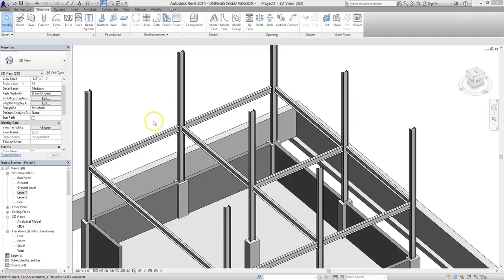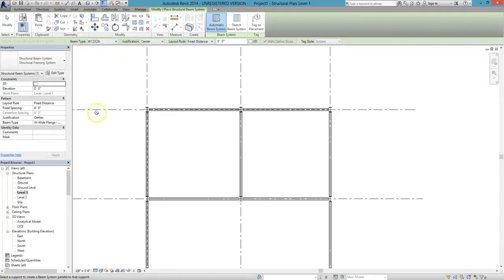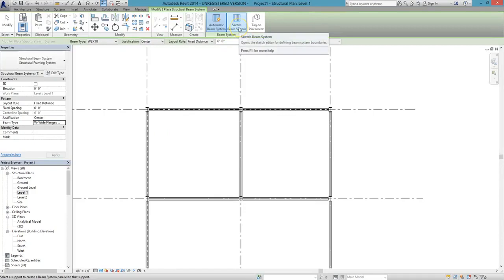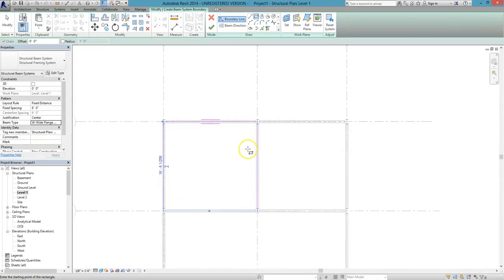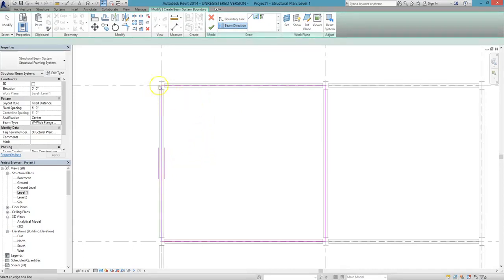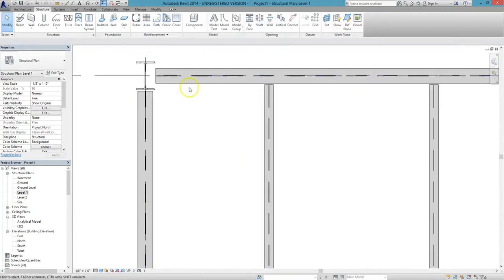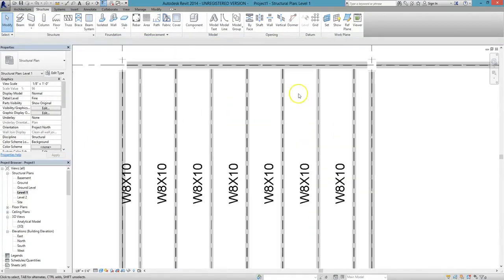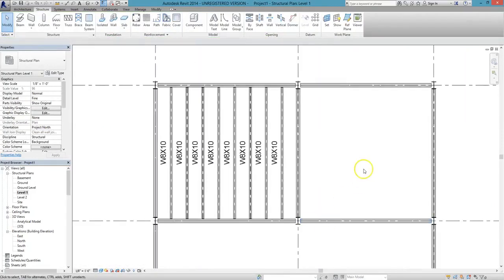Revit Lesson 20 - Adding Beam System